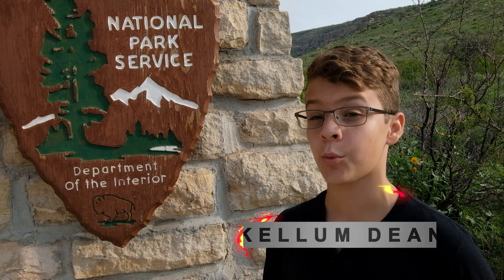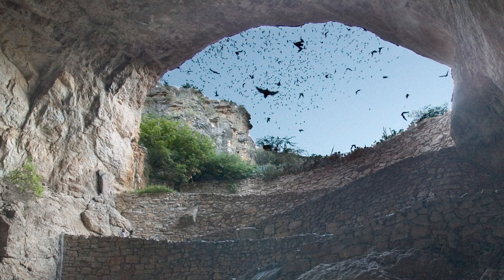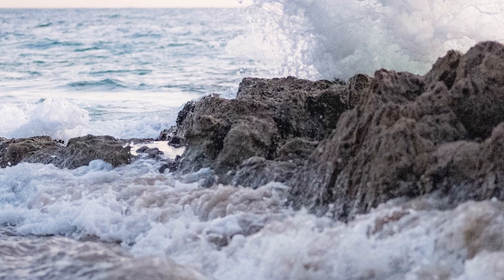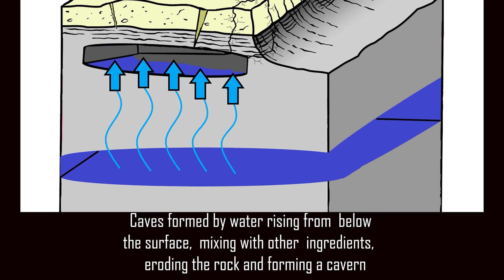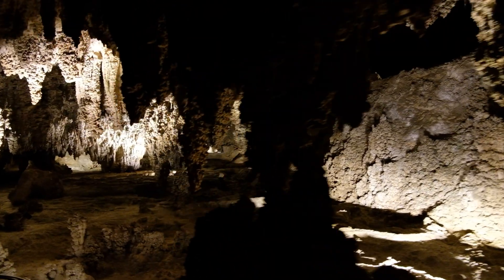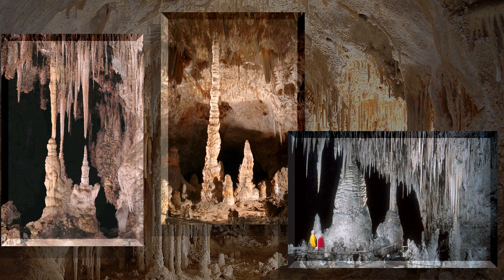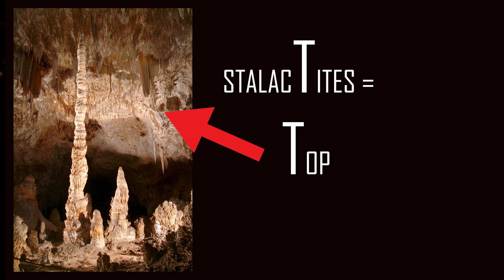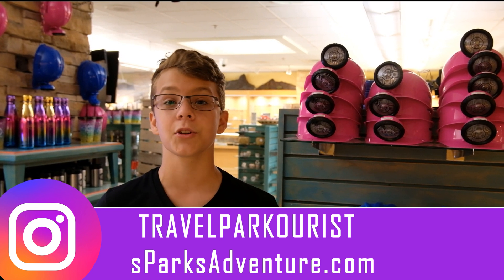CARLSBAD CAVE FORMATION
How do caves form?  When did Carlsbad Caverns form?  What are stalactites and stalagmites?  sParksAdventure answers these questions and more as we discover the secrets behind the formation of Carlsbad Caverns National Park.  The caverns formed when Hydrogen Sulfide and Carbon Dioxide mixed with water below the surface - the mixture formed Sulfuric Acid which ate away at the soft rock - creating the amazing caverns at Carlsbad.  Dr. Victor Polyak of the University of New Mexico helps us tell the story of Carlsbad Caverns!
sParksAdventure is the newest series from Travelparkourist - a look at the science and history behind the most amazing National Parks on Earth.  The U.S. National parks system consists of over 400 parks, monuments and wildlife areas.  We travel across the country and around the world to visit and report on the geology, ecology and history of National Parks.  Travelparkourist and sParksAdventure - Learning As We Go!!!